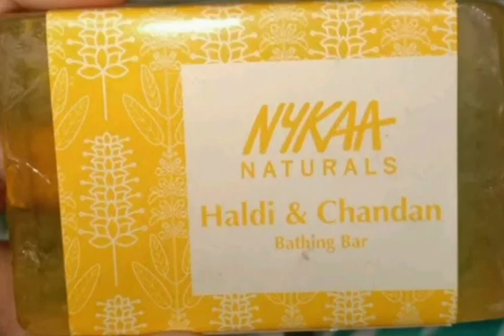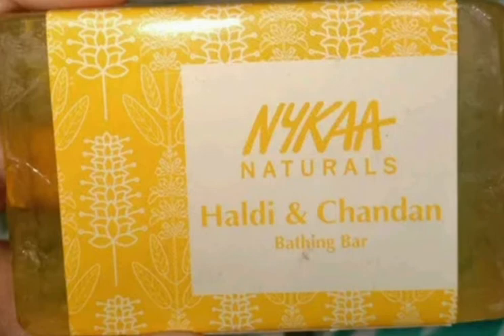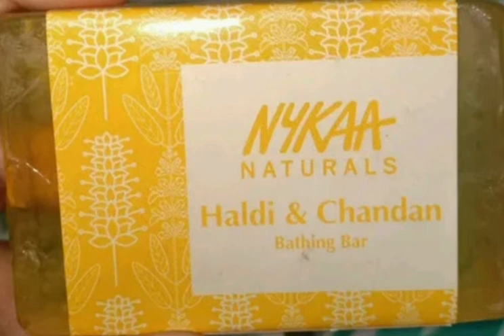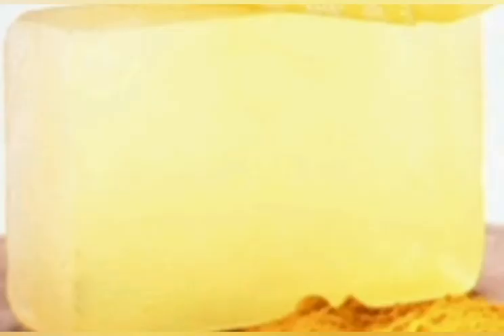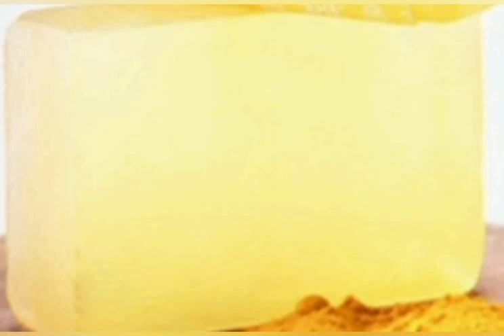NYKAA NATURALS HALDI AND CHANDAN SOAP REVIEW IN TAMIL